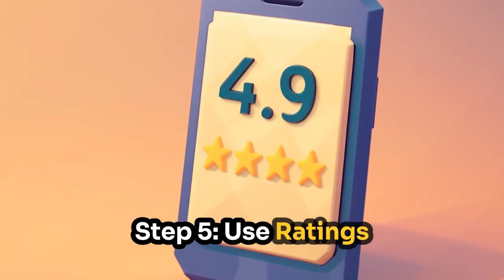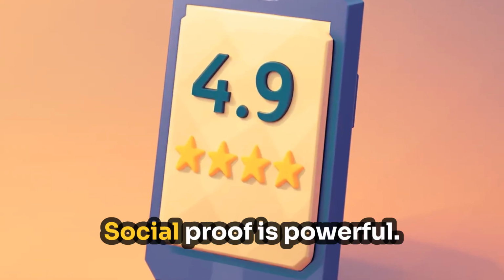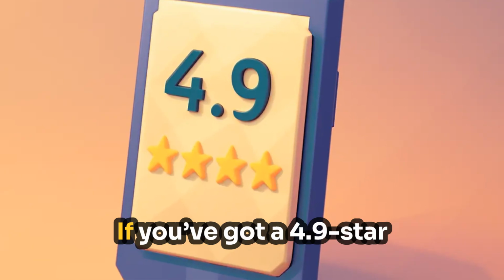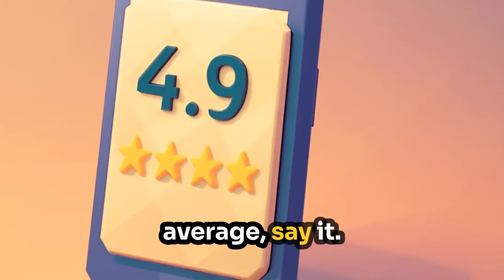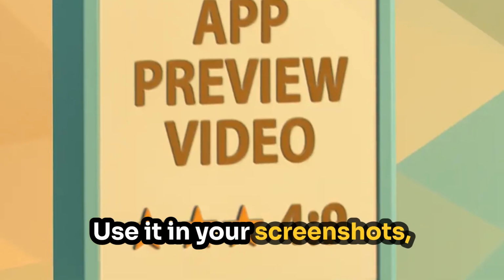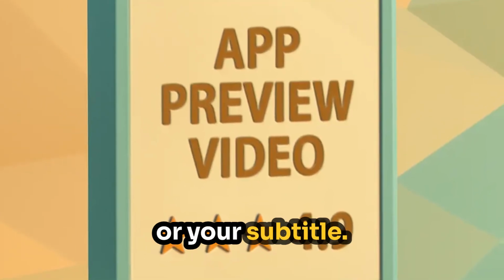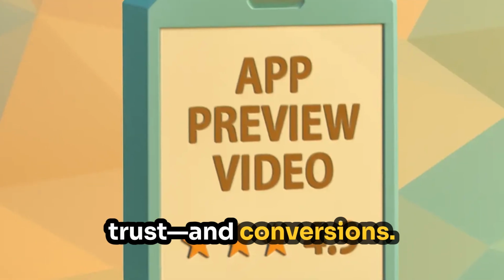Lecture 21 : ASO How Ratings Affect Rankings | App Store Optimization Course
🚀 Want to skyrocket your app downloads?
Welcome to the ultimate App Store Optimization (ASO) Course – designed to help you rank higher, get discovered, and maximize your app’s growth on both Google Play Store and Apple App Store.

📱 In this course, you’ll learn:
✅ Proven ASO strategies to boost visibility
✅ Keyword research & competitor analysis
✅ How to craft perfect titles, descriptions & visuals
✅ Secrets to better ratings & reviews
✅ Advanced growth hacks used by top apps

Whether you’re an indie developer, marketer, or entrepreneur, this course will give you the step-by-step blueprint to grow your app downloads organically without wasting money on ads.

🔥 Don’t let your app get buried in the store – optimize it and make it shine!